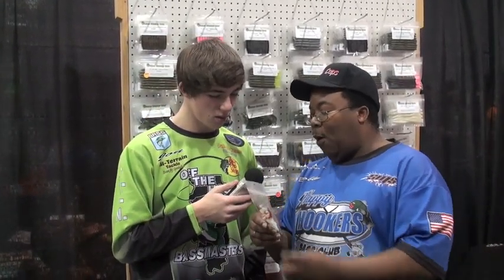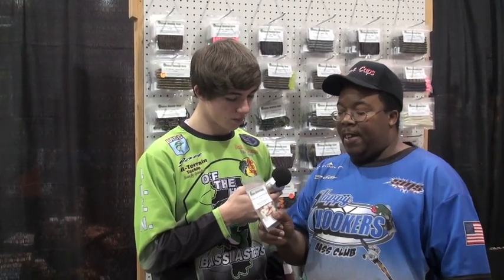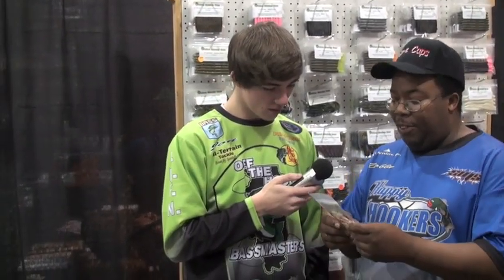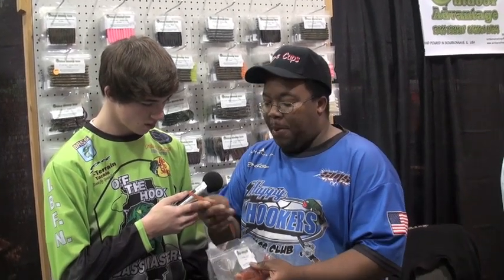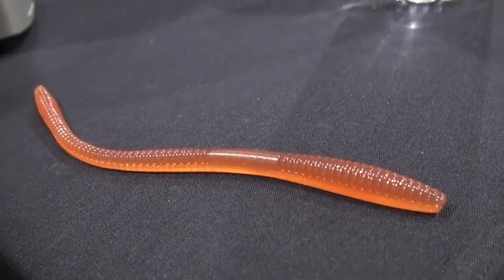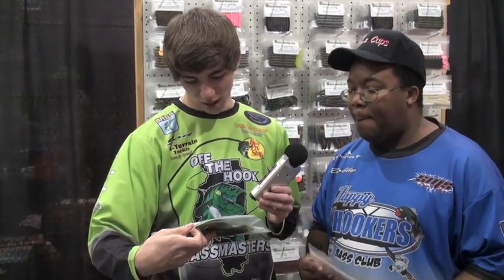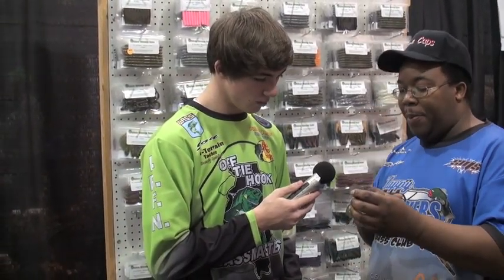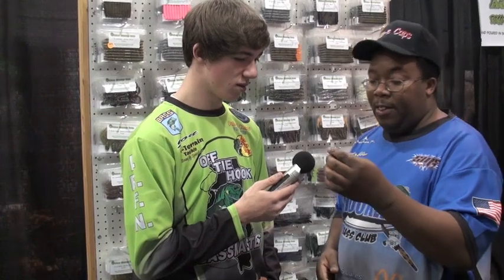ODA 7" Slick Willie and Crappy Candy: Gotcah Outdoor Show